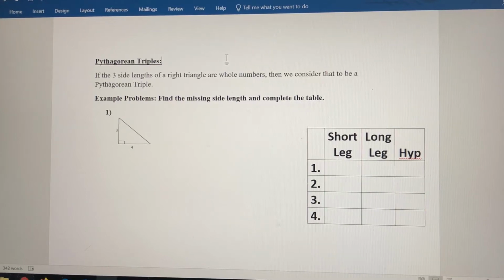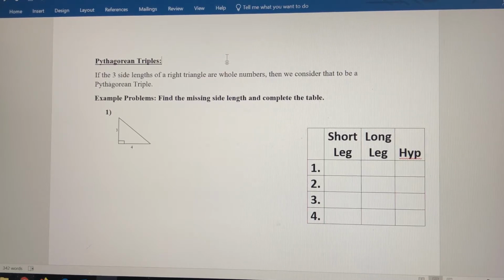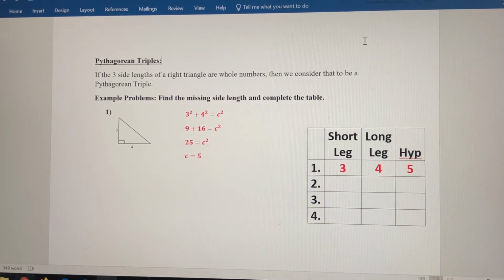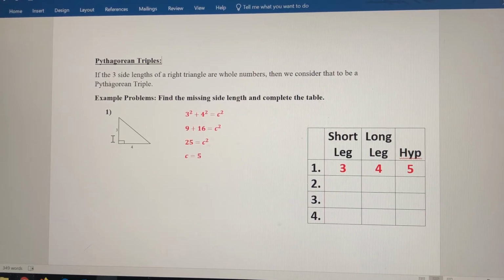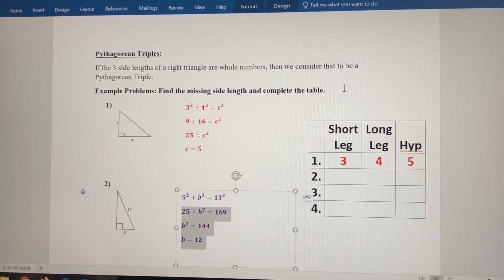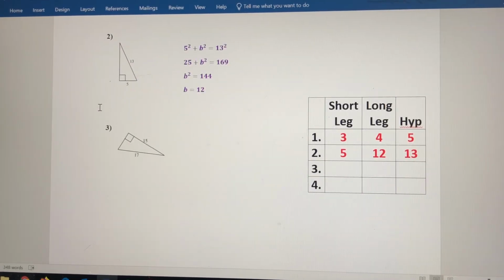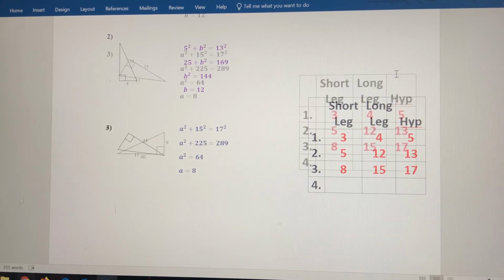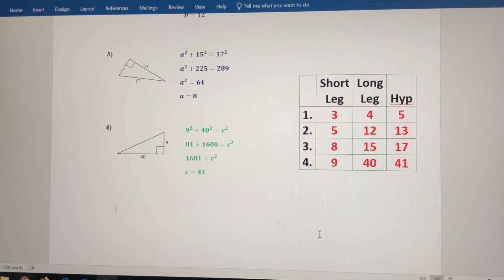Understanding Pythagorean Triples - Using Pythagorean Triples to Make Math Easier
In this video, we go over Pythagorean Triples. There are four example problems.